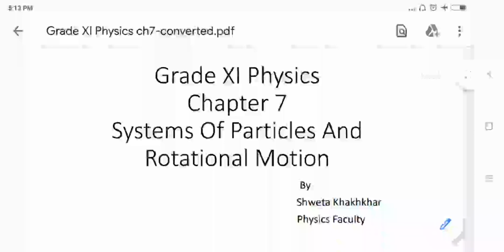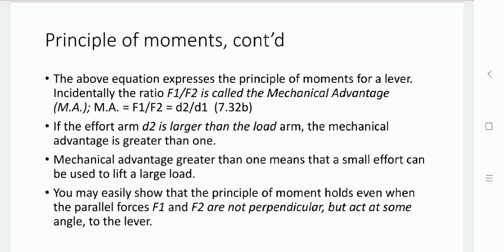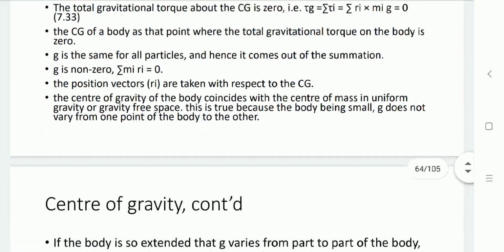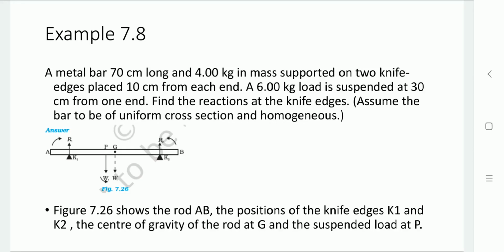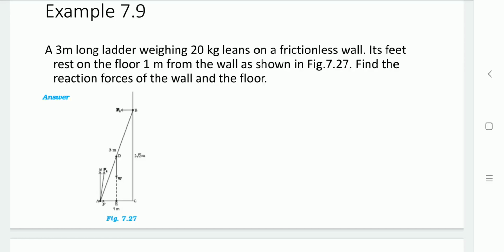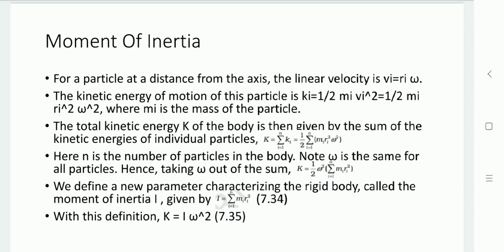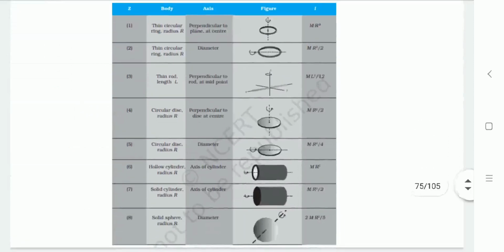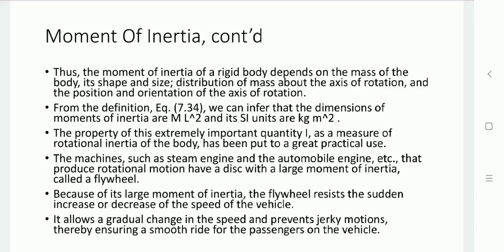Grade XI physics ch7 Systems of Particles & Rotational Motion :Part4